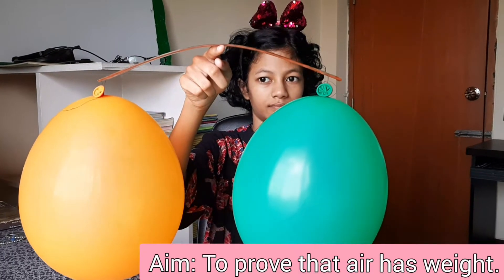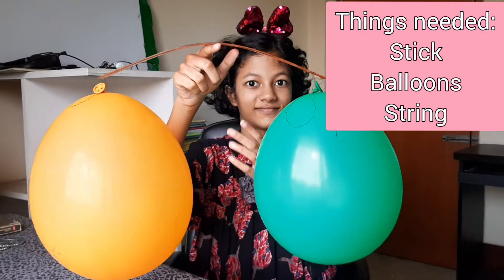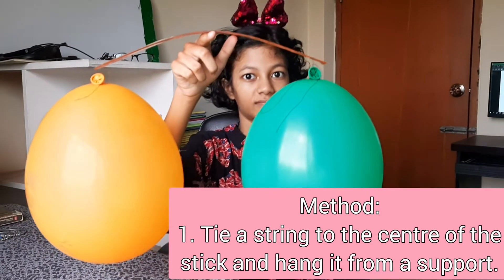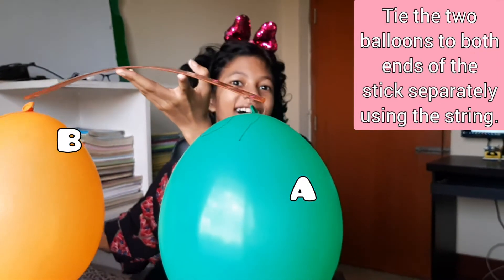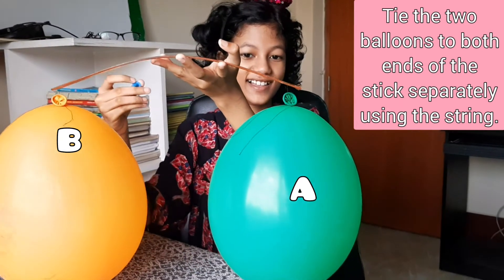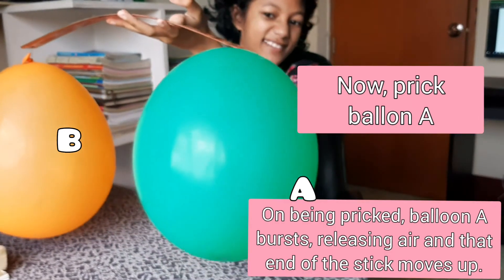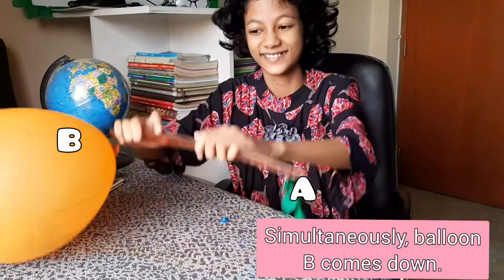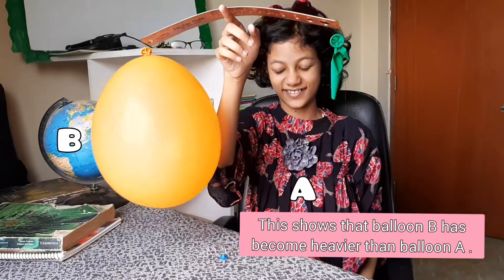STEM - Air has weight / Science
Aim: To prove that air has weight.
Things needed:
Stick, two Balloons, string

Method: 1. Tie a string to the centre of the stick and hang it from a support.

2. Tie the two balloons to both ends of the stick separately using the string

3. Now, prick balloon A.

Observation:
On being pricked, balloons A bursts, releasing air and that end of the stick moves up. Simultaneously, balloon B comes down. This shows that balloon B has become heavier than balloon A.
Conclusion:
This shows that air has weight.